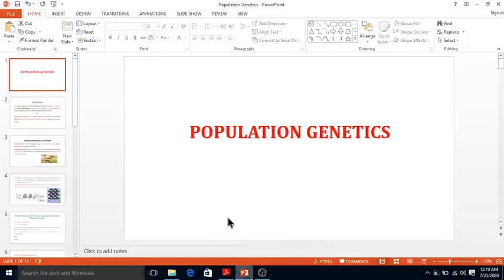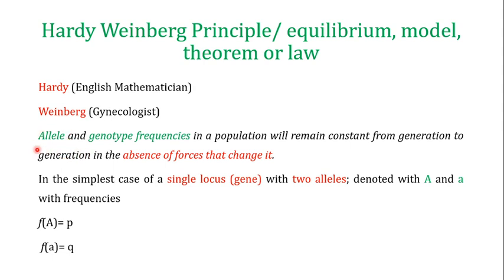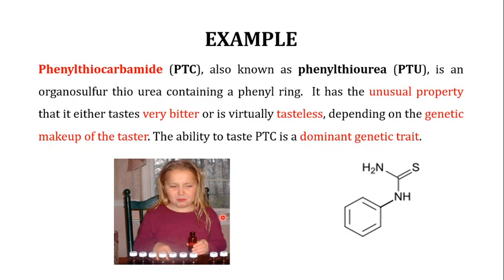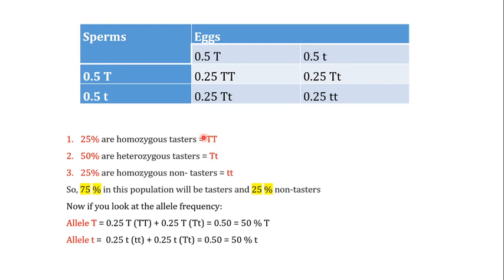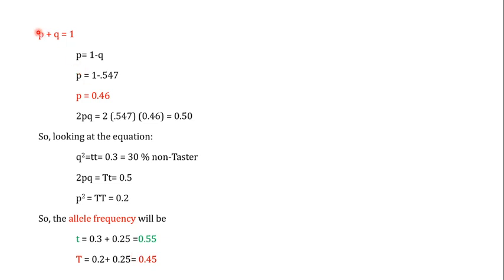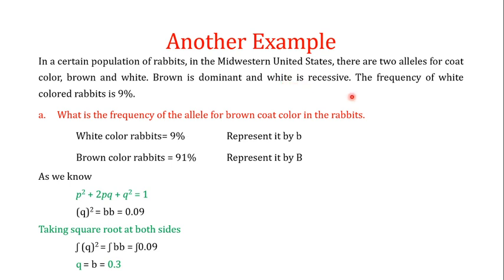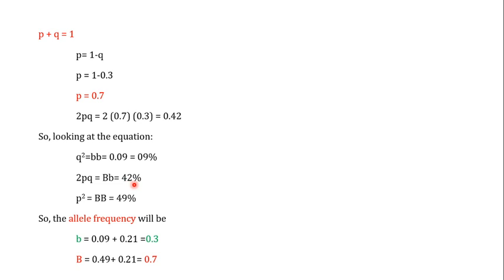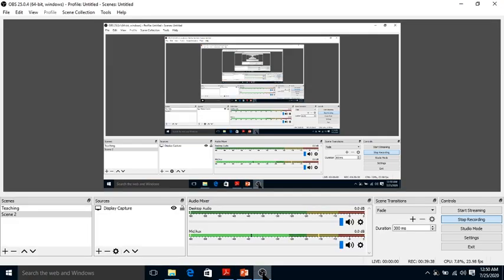Population Genetics and how to solve Problems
Population genetics is a field of biology that studies the genetic composition of biological populations, and the changes in genetic composition that result from the operation of various factors, including natural selection
One of the important equations of Population genetics is the Hardy–Weinberg principle, also known as the Hardy–Weinberg equilibrium, model, theorem, or law, states that allele and genotype frequencies in a population will remain constant from generation to generation in the absence of other evolutionary influences. These influences include genetic drift, mate choice, assortative mating, natural selection, sexual selection, mutation, gene flow, meiotic drive, genetic hitchhiking, population bottleneck, founder effect, and inbreeding.
In the simplest case of a single locus (gene) with two alleles; denoted with A and a with frequencies
f(A)= p
 f(a)= q
the expected genotype frequencies are
f(AA)= p2 for the AA homozygotes
f(aa)= q2 for the aa homozygotes
 f(Aa) = 2pq for the heterozygotes.
The genotype proportions p2, 2pq, and q2 are called the Hardy–Weinberg proportions. Note that the sum of all genotype frequencies of this case is the binomial expansion of the square of the sum of p and q, and such a sum, as it represents the total of all possibilities, must be equal to 1. Therefore (p + q)2 = p2 + 2pq + q2 = 1.